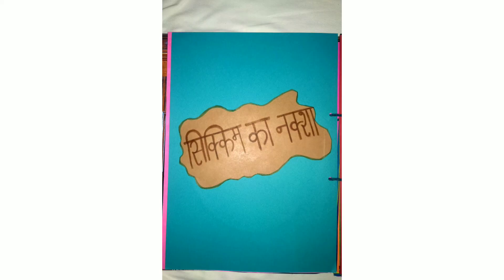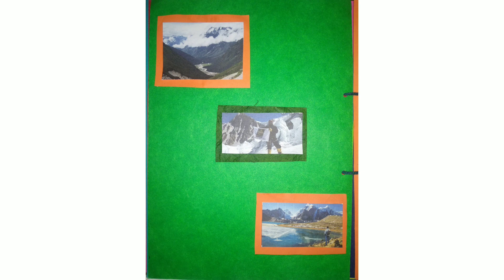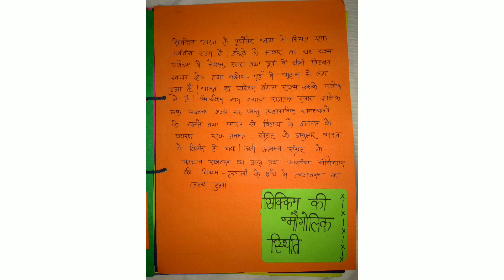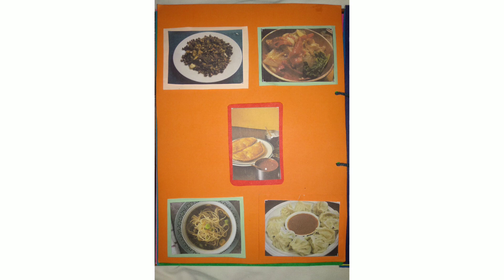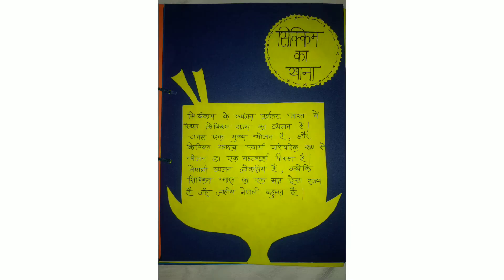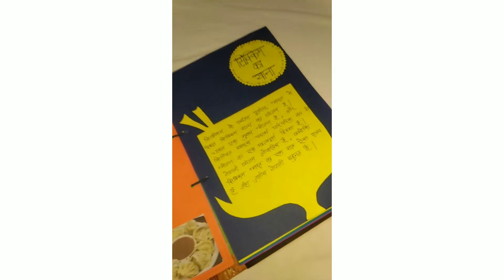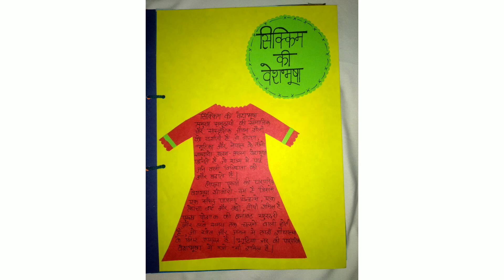Sikkim project file in hindi with art integrated | Sikkim history project file | HAND'S SKILLS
Hey guys. I'm POOJA RAGHAV 🙏🏻

This is my creativity video. I make projects files , models for school and college students. I want to teach you this artthrough this video too. You can make your project file beautiful and creative with the help of this video.❤️

I will keep uploading videos of better creativity for you.You can give me your suggestions through comments🤗